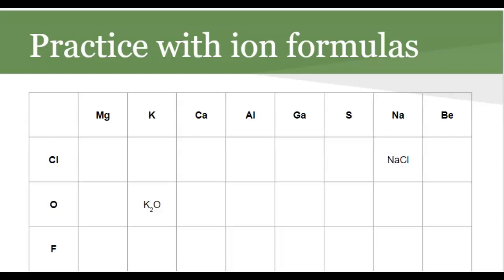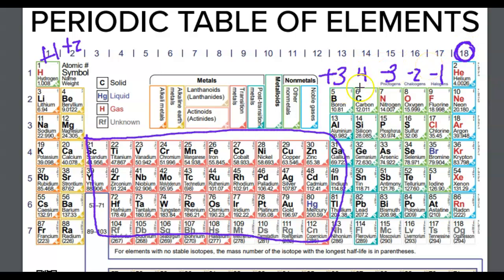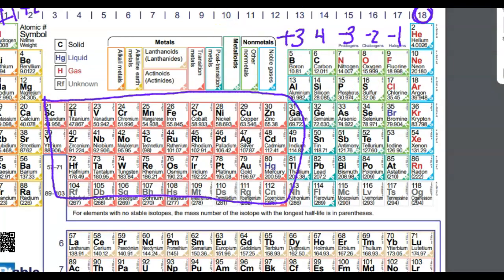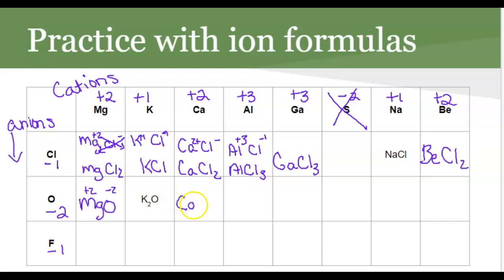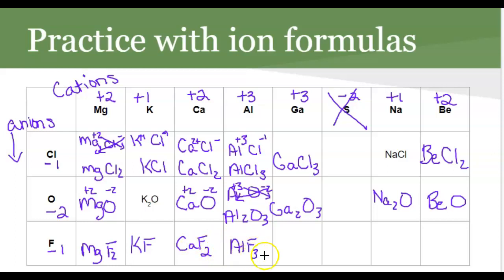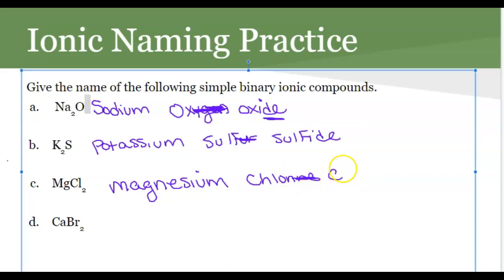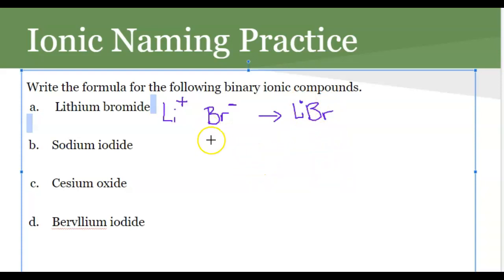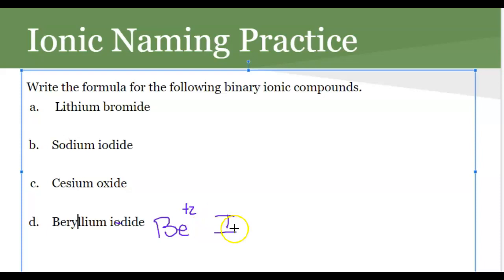Naming Ionic Compounds